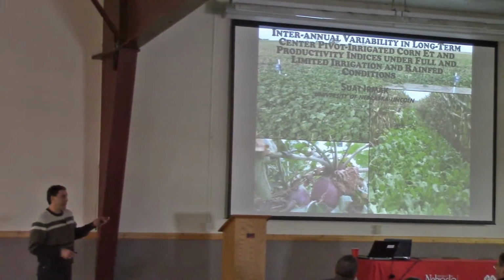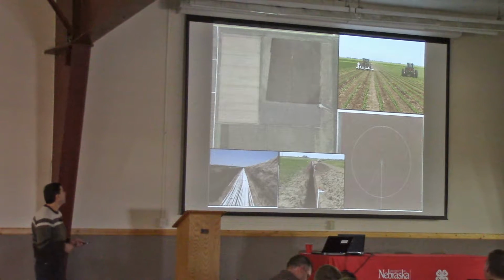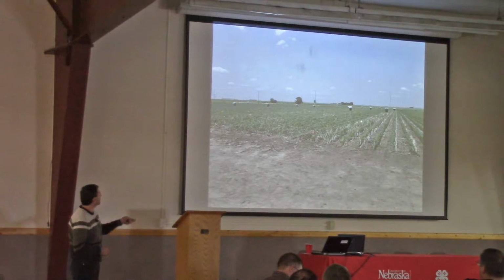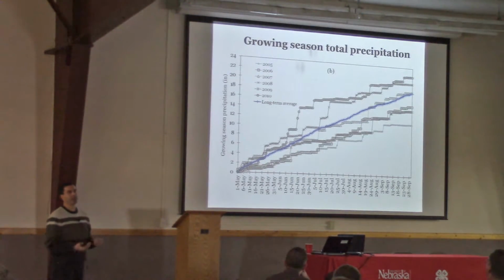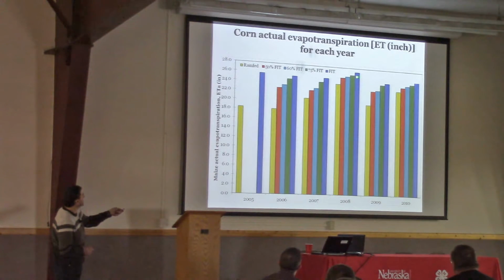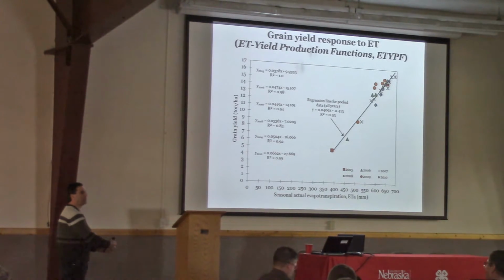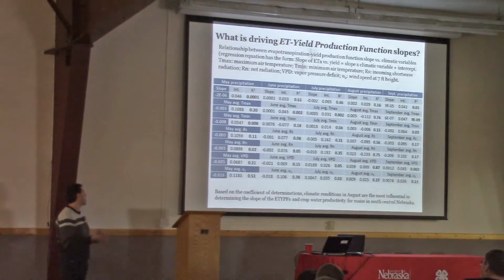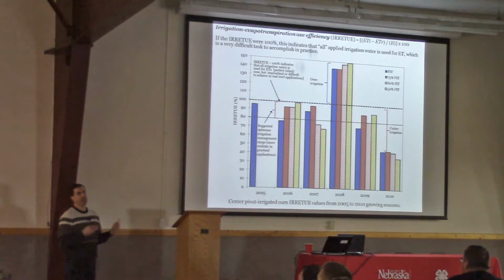Corn Productivity Response to Full and Limited Irrigation Management Long term Research Results Su